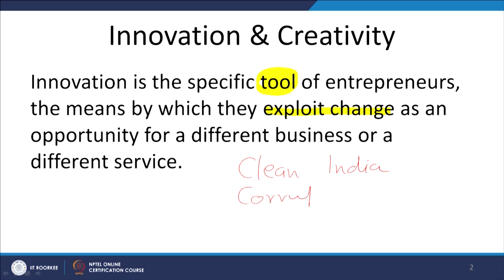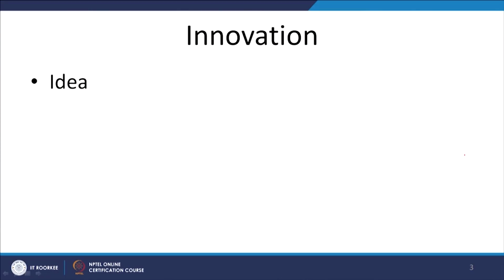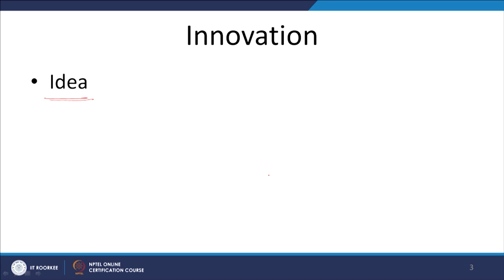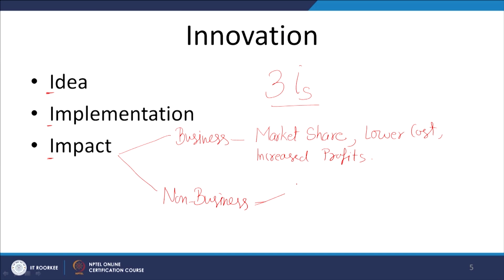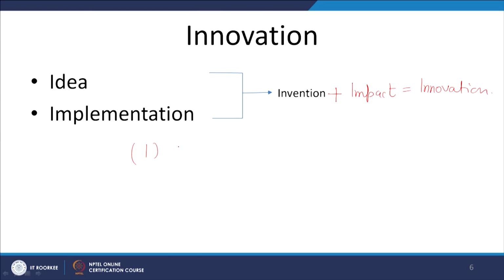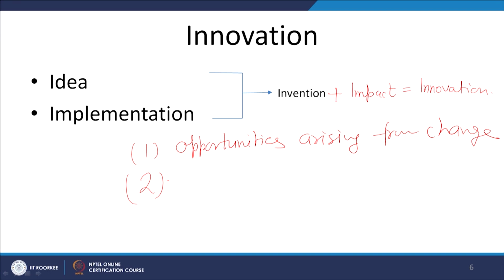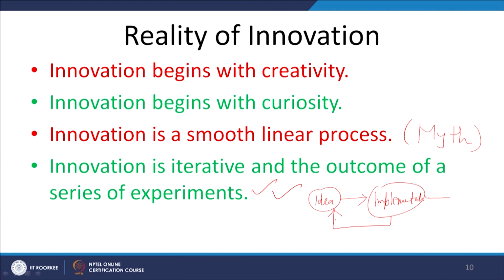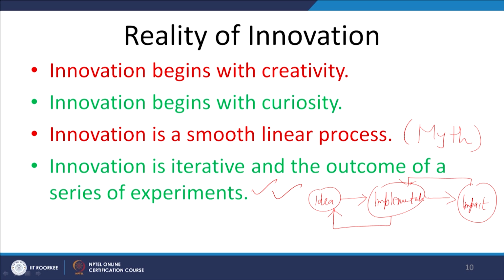Innovation and Creativity-An Introduction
This session gives an Introduction of Innovation and Creativity.